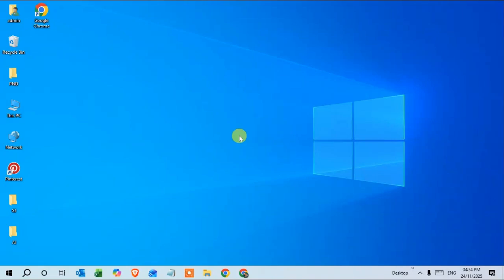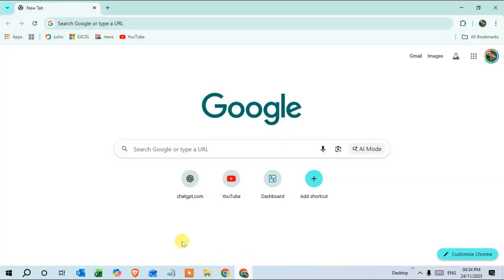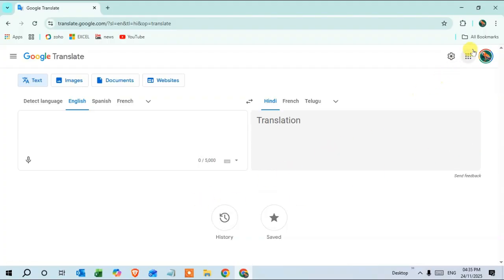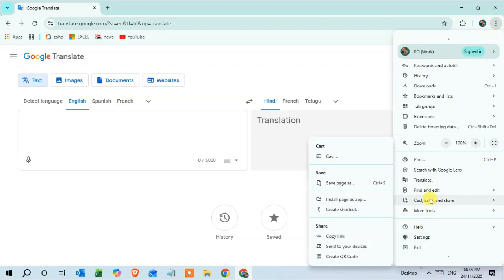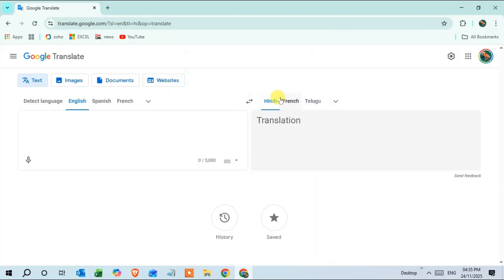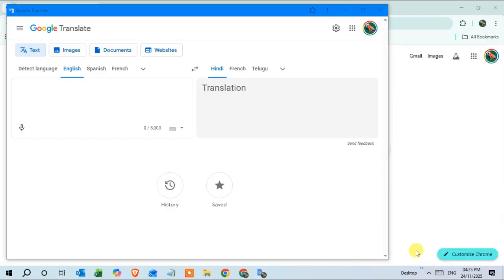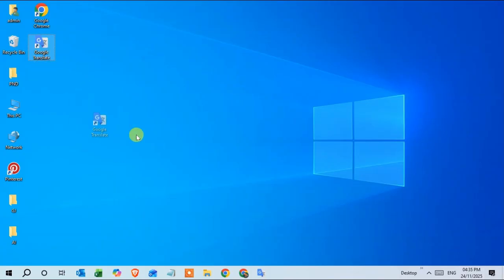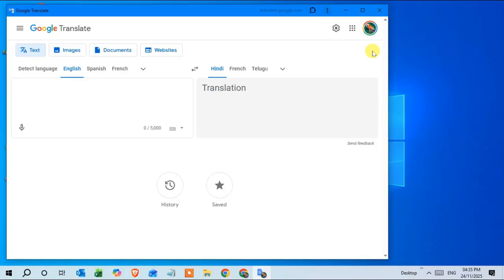How to Download Google Translate App on Laptop (Step-by-Step Guide)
In this video, we will learn how to download Google Translate app in laptop. So let's start here. Just open your Google Chrome browser first. Then go to the right hand side and click on the Google apps option. And here you can see the Google translate. Just click on it. And you can see the Google translate tab is open. Now simply go to the right hand side top corner click on the three dot. And here just scroll down and click on the card save and share option. Here the one option install page as app. Just click on it. And here the one dialog box is pop up. Install this page as app. Okay.